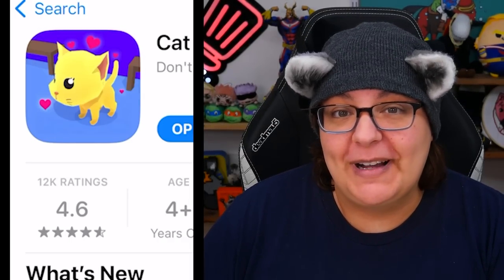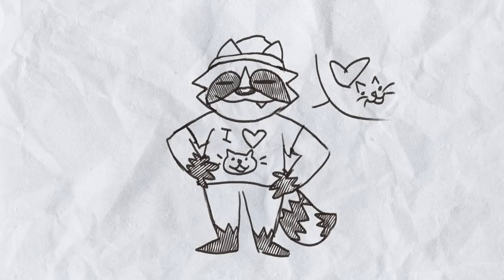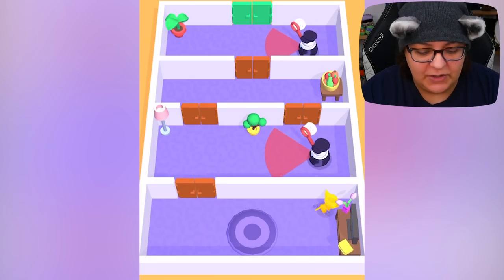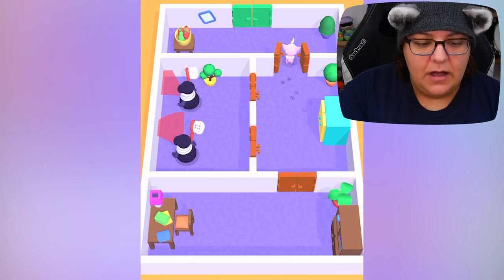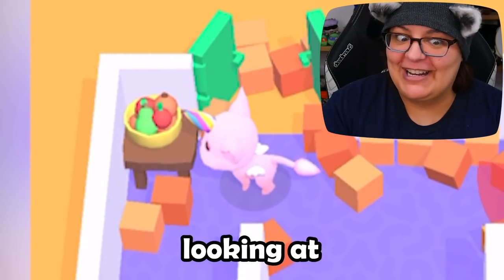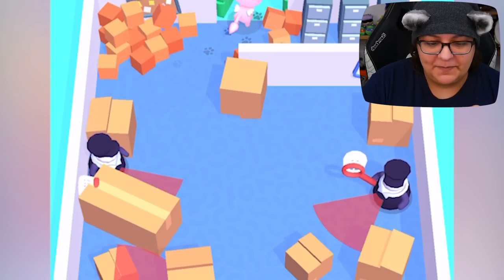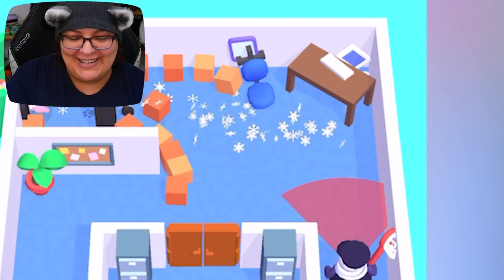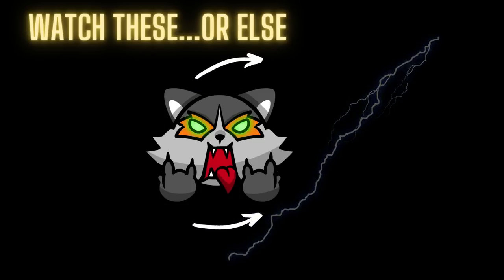HIDE & SEEK But Cat Edition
let's play cat escape mobile game. The cat game on mobile lets you run around obstacle courses to escape the catchers. It becomes a game of hide and seek on mobile and it's cute but also very silly relaxing game.

Streaming Equipment:
- Brio Webcam
- Ironside Computer
Special Thanks to: